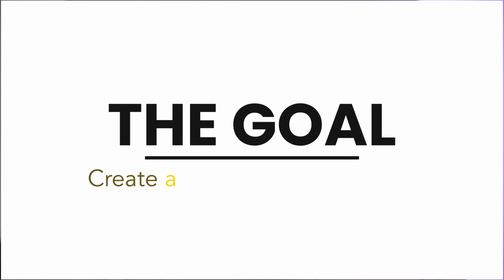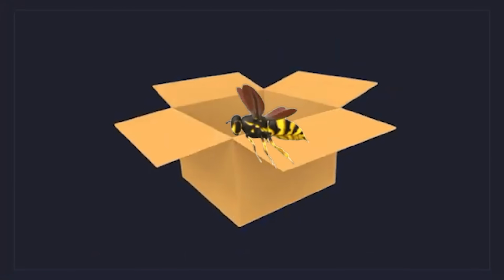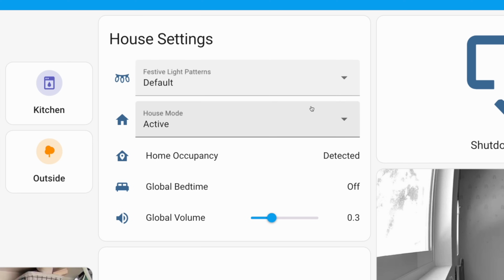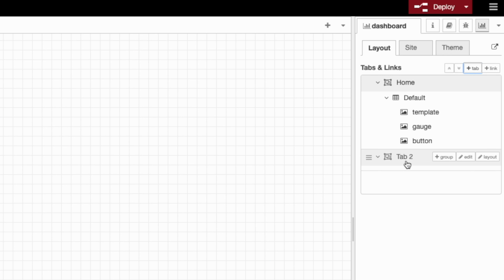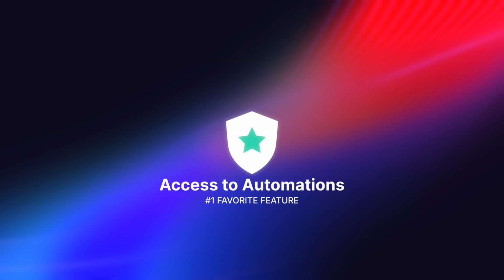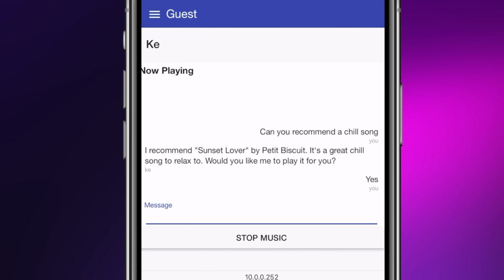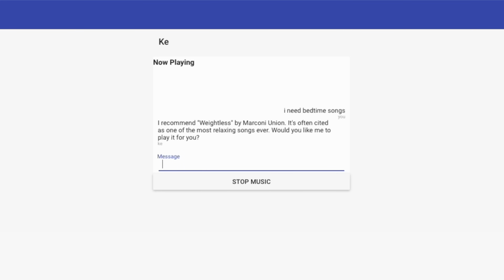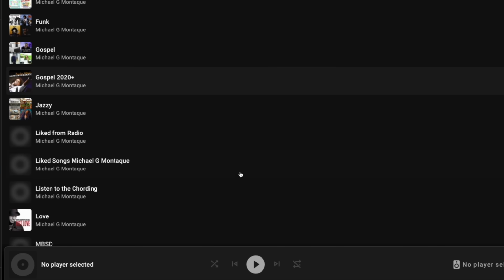A NEW kind of Smart Home Dashboard 🥶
*Want to learn how to create automations like the ones in my video?*

You can create Dashboards without home assistant and it isn't hard! As a matter of fact it has features that make it competitive with normal home assistant dashboards. Let me show you how I created this Smart Music Dashboard (by adding AI 🤫)  and If you are looking for a truly custom experience you might want to give it a try!

*Details on how I created this the Music DJ and Ambient Bathroom Music Automations:*

*Nelko Label Maker:*

00:00 Intro
00:39 The Problem
01:57 Bathroom Music Automations
04:14 Smart Home Heuristics
06:30 Music DJ Automation
09:04 Node-Red Dashboard
10:19 Demonstrate Node-Red with Sponsor
12:00 Using AI with Dashboard
13:20 Fixing a user experience problem
14:37 Demo the entire experience
15:02 How I created the AI Music Dashboard
18:48 Use AI in your automations & more